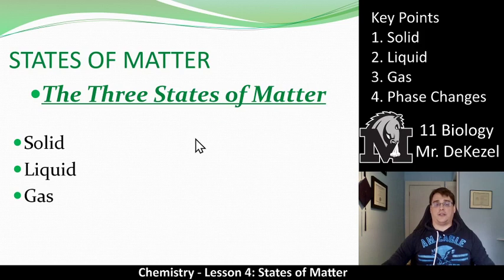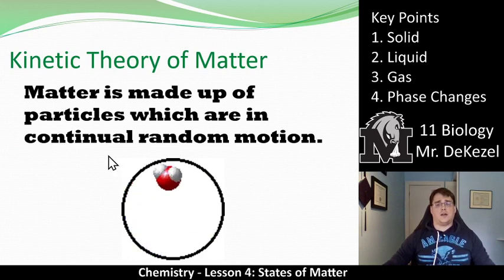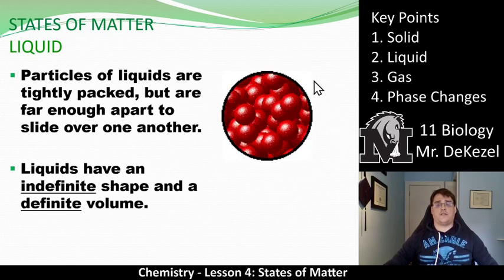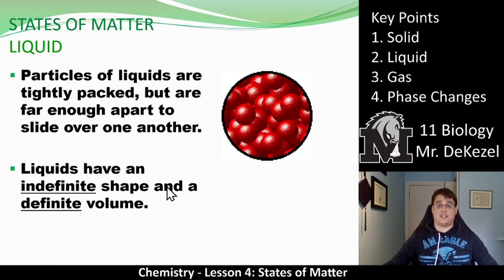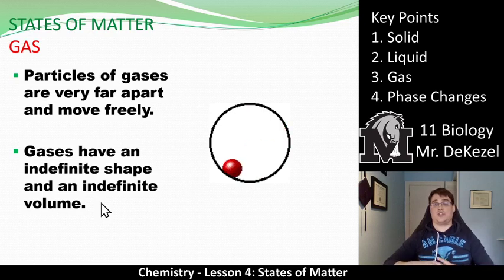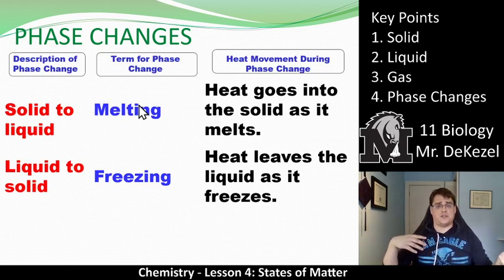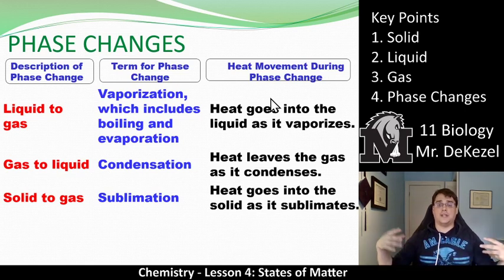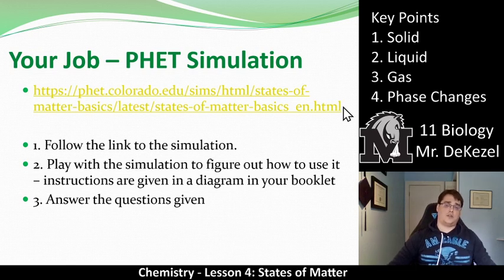Lesson 4 - States of Matter - Chemistry